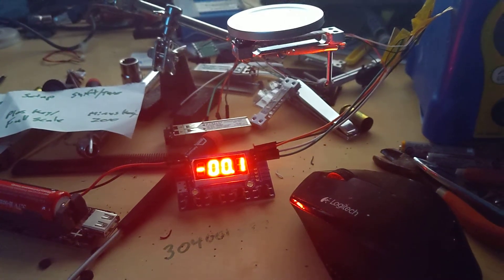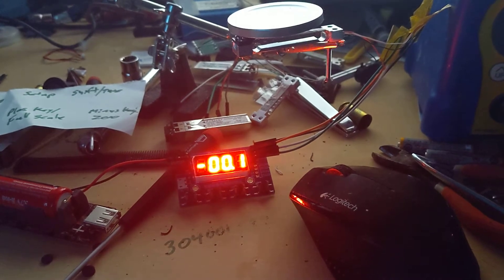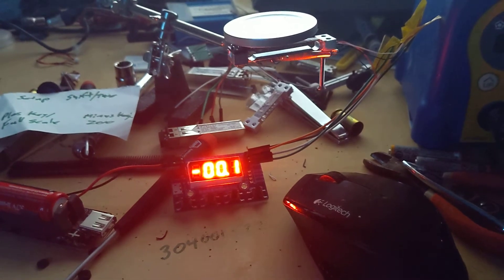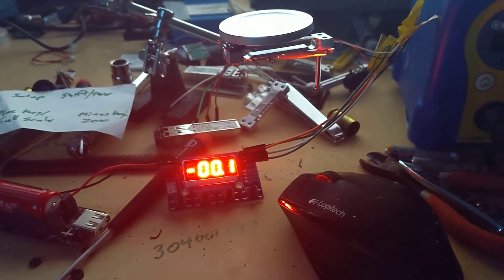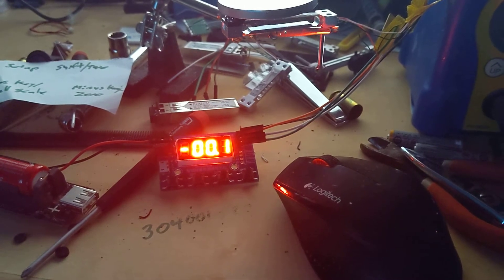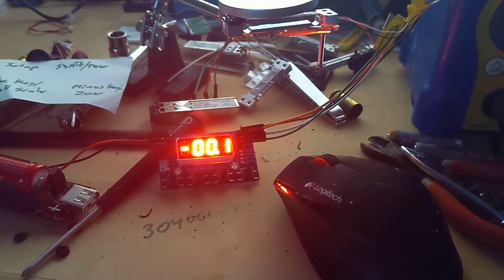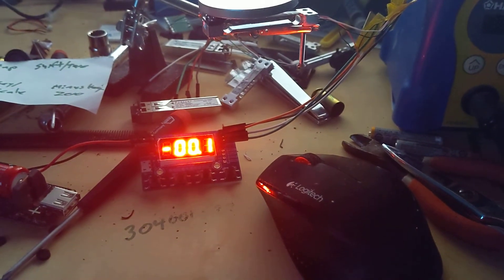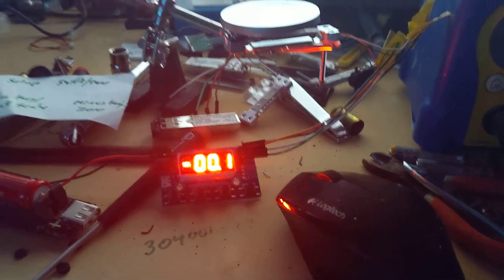scale update 8 10g loadcell drift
scale update 8 10g drift